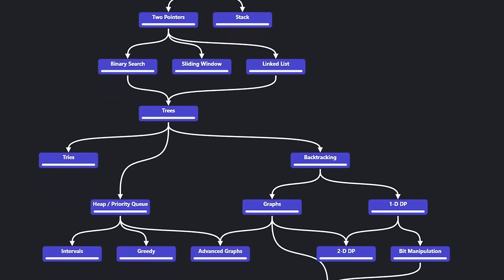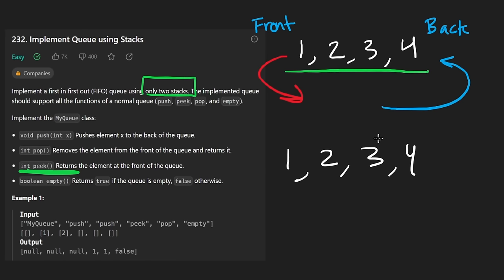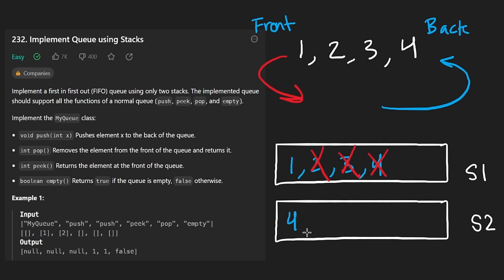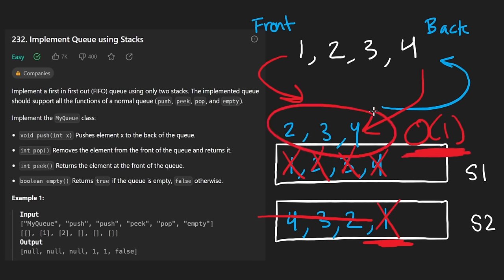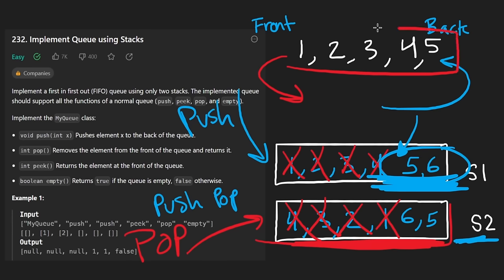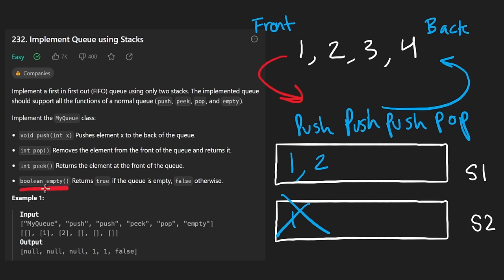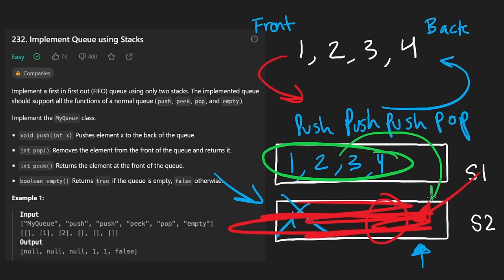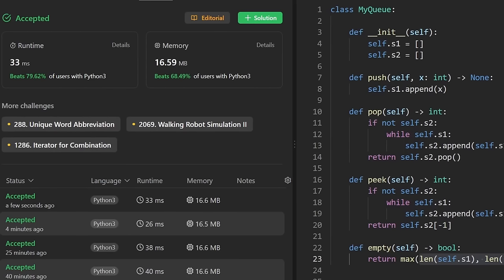Implement Queue using Stacks - Leetcode 232 - Python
0:00 - Read the problem
0:36 - Drawing Explanation
12:11 - Coding Explanation

leetcode 232